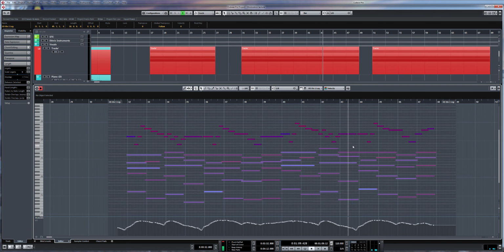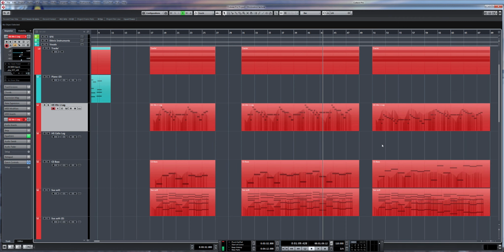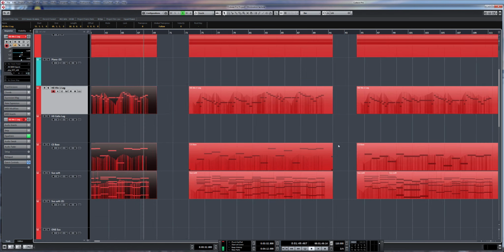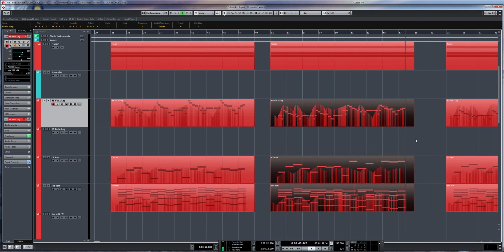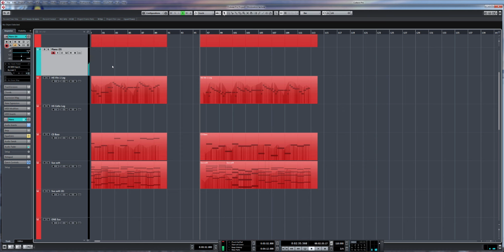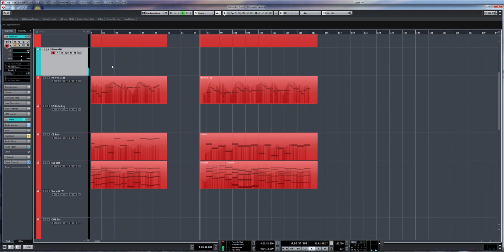02 Modulation video Legacy. 14th video